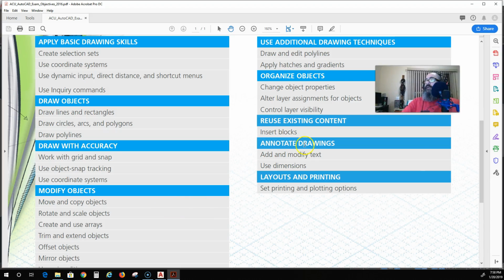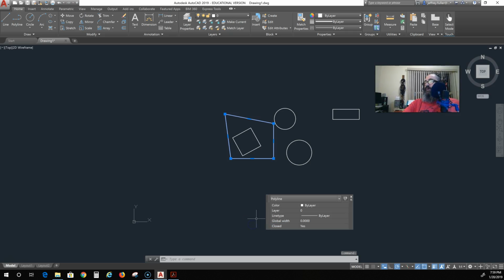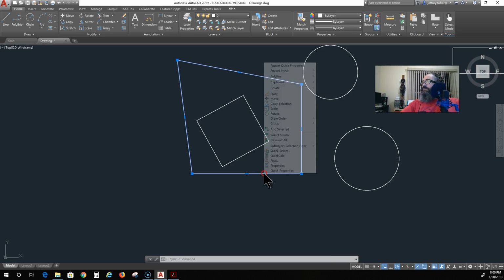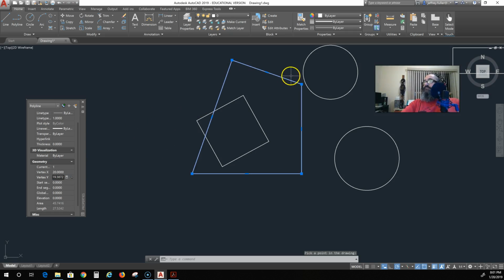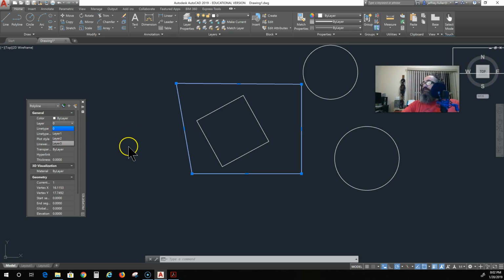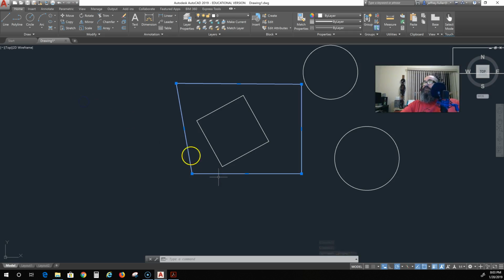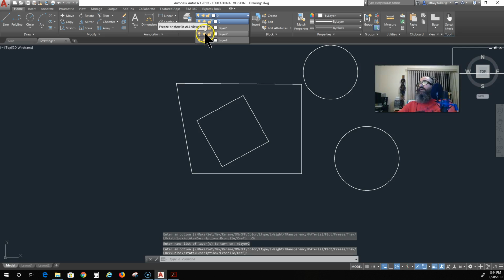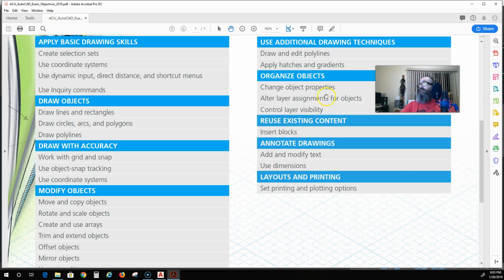Pt.16 AutoCAD 2019; Change Object Properties/ Alter Layer As